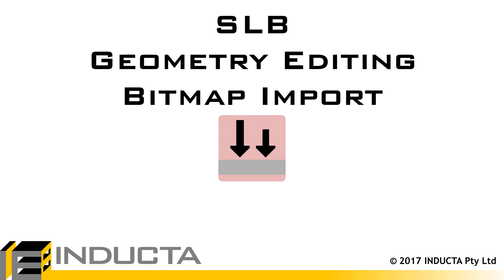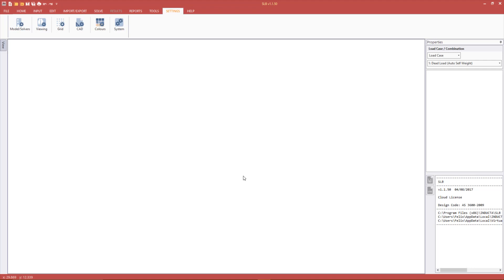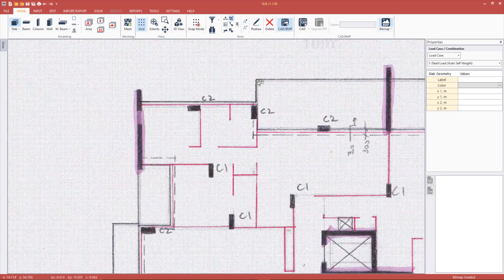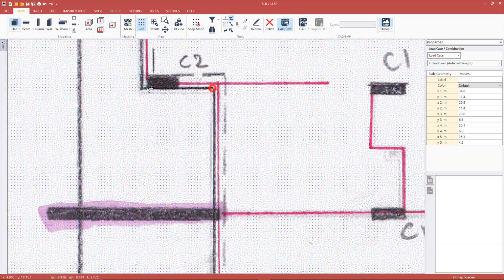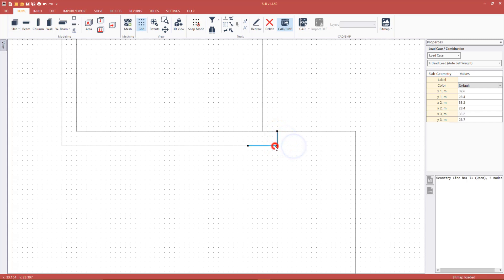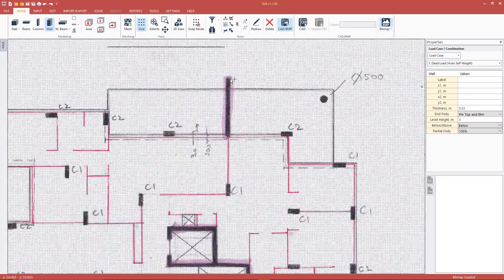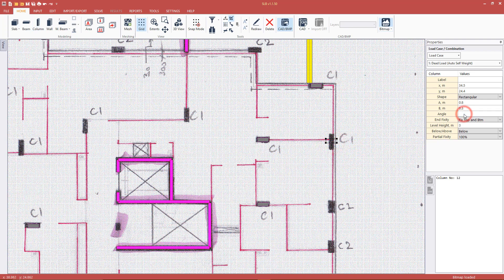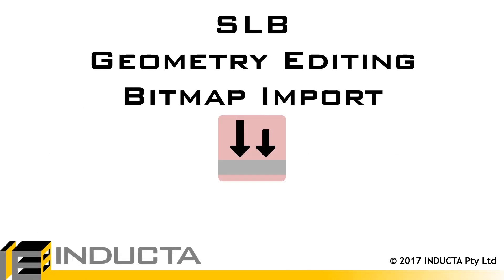SLB 2 - Geometry Editing & Bitmap Import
Learn the basics of modelling in INDUCTA software by manually drawing the structure over an imported bitmap image. Draw the various structural elements (geometry lines, walls, columns beams) using different snap settings and use the main geometry editing tools. Meshing, inputting slab thicknesses and loading to be covered in other videos.

• Snap Settings - 1:00
• Grid Settings - 1:40
• Bitmap Import - 2:16
• Distance Tool - 2:29
• Scale Bitmap - 2:42
• Orthogonal Mode - 3:00
• Zoom Extents - 3:07
• Move Bitmap - 3:21
• Draw Geometry Lines - 3:52
• Pan 4:25
• Show / Hide bitmap - 5:06
• Copy - 7:08
• Extend with Mouse and Clip - 8:03
• Explode - 8:46
• Move - 9:07
• Set As Master, Align X and Y - 9:41
• Draw Walls - 10:43
• Draw Beams - 11:46
• Draw Columns - 12:22